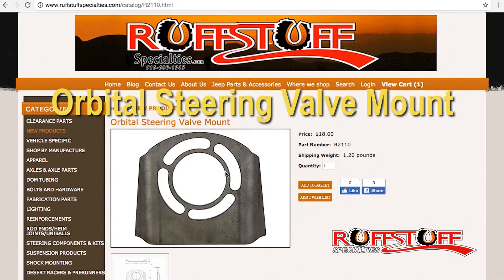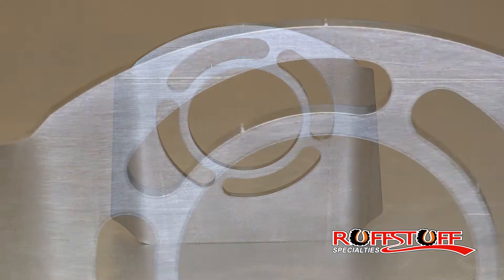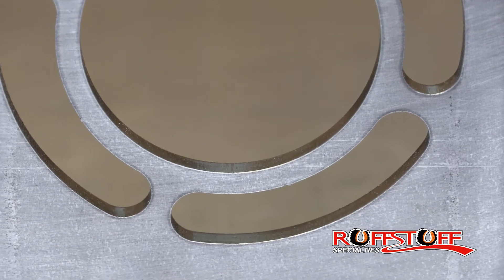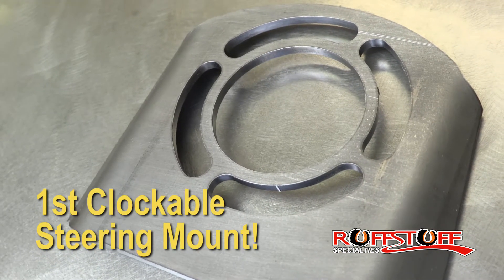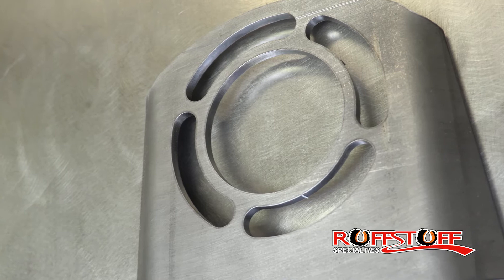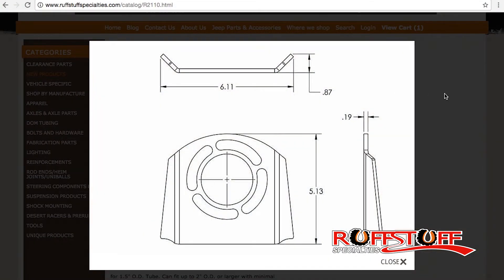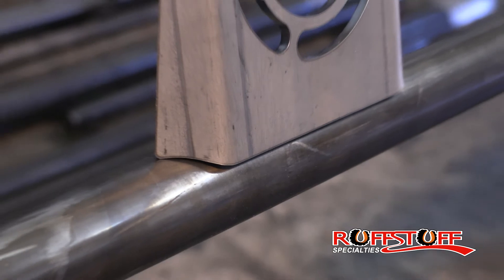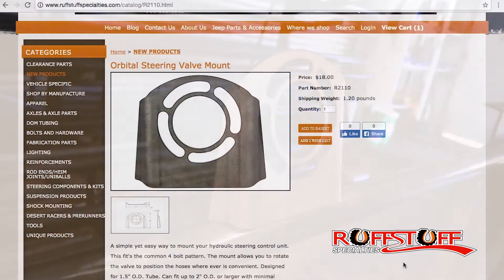Orbital Steering Valve Mount - Ruffstuff Specialties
Orbital Steering Mount that is truly revolutionary-because it revolves(is clockable). The FIRST of it's kind! A simple yet easy way to mount your hydraulic steering control unit. This fit's the common 4 bolt pattern. The mount allows you to rotate the valve to position the hoses where ever is convenient. Designed for 1.5" O.D. Tube. Can fit up to 2" O.D. or larger with minimal modification.

3237 Rippey Rd #200
Loomis CA
95650